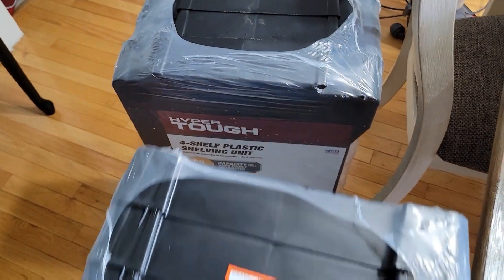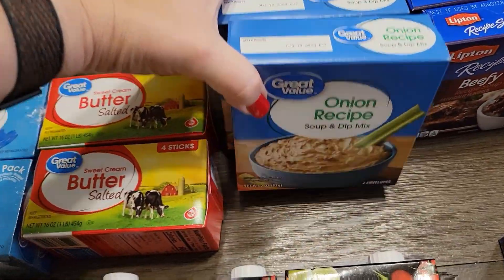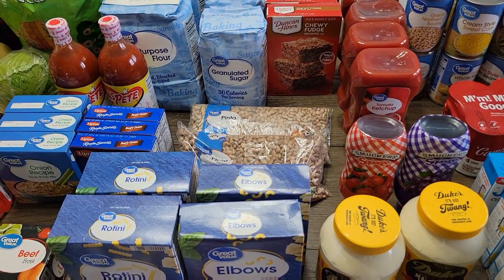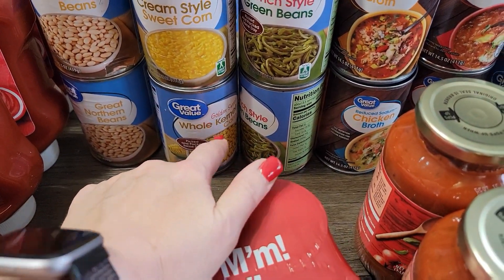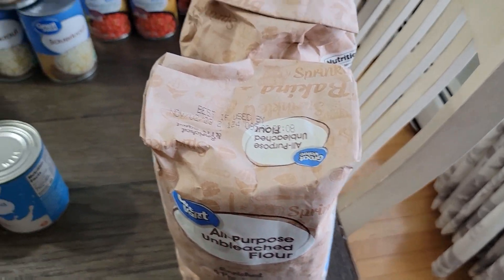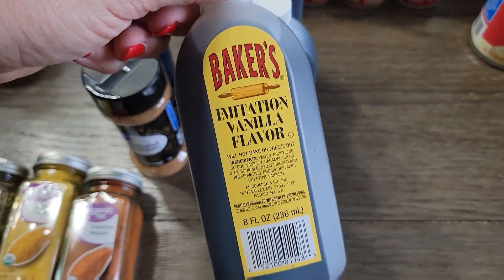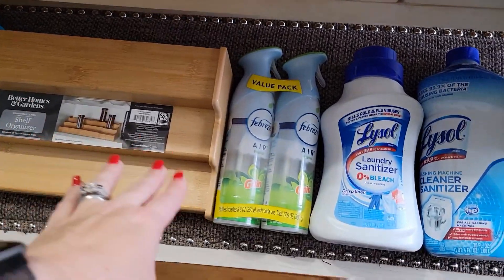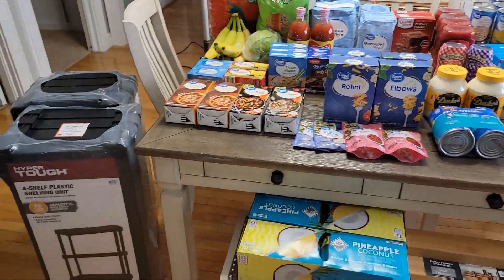HUGE $300 WALMART GROCERY HAUL | PREPPER PANTRY & STOCK UP ITEMS | MEAL PLAN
Hey y'all it's me Sammi and welcome back to another grocery haul.
If y'all like my videos please give me a like and hit that subscribe button...also mash the bell so the post notifications are on .so your notified every time I post a new video!!
Take care and God Bless y'all!!

Channel Mentions:

Badia Orange Pepper Seasoning:

Badia Black Garlic Seasoning:

Link to Toni's shop @Chaotic Country   Sunflower Directive Shop on Etsy

Some of my favorite products:

Link to the makeup I use:

Mad Hungry Spurdles:

Lock & Lock Glass Storage Bowls:

Our Family Amazon Wishlist:

1 Thessalonians 5:16-18. "Rejoice always, pray continually, give thanks in all circumstances; for this is God's will for you"